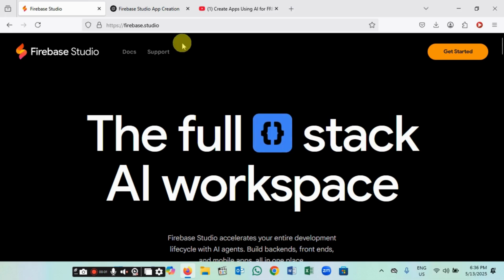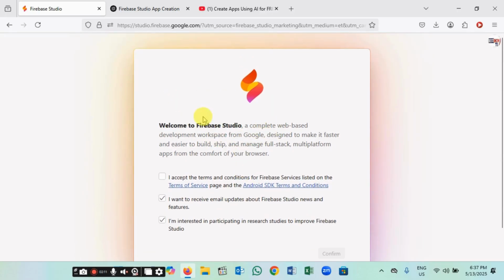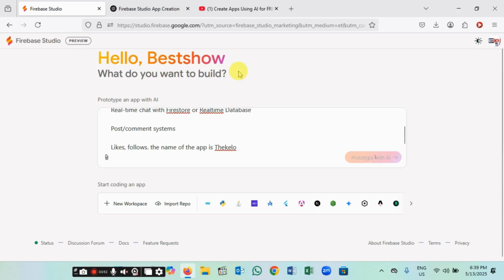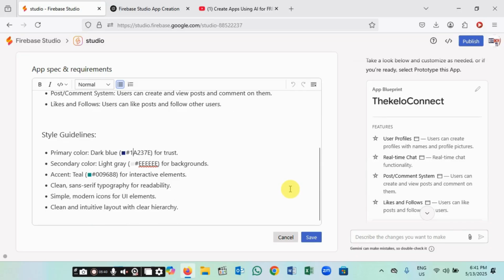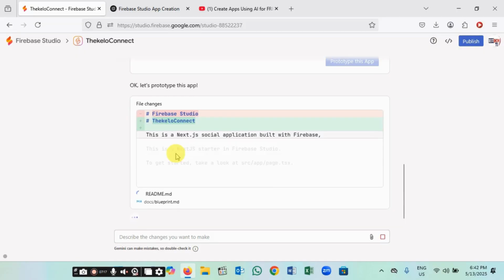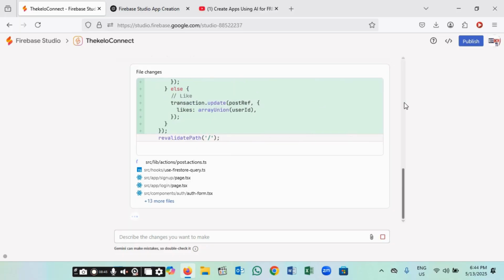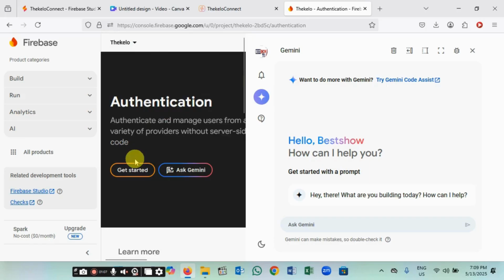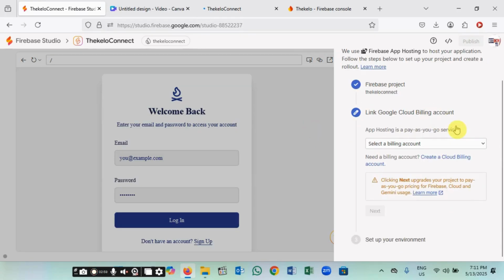Create Apps Using AI for FREE in 2025 Firebase Studio Tutorial No Coding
Learn how to create apps using AI for free in 2025 with this Firebase Studio tutorial. No coding required! Start building your own AI-powered apps today.

Learn how to create apps using AI for free in 2025 with this Firebase Studio tutorial, no coding required! Dive into the future and start building your AI-powered apps today.

Learn how to create apps using AI for free in 2025 with this Firebase Studio tutorial. No coding required - start building your app today!

There are no shortcuts to financial success, and we do not guarantee quick or effortless earnings. Your results depend entirely on your commitment and actions.By engaging with this channel, you acknowledge that Kelo TV is not responsible for any outcomes—positive or negative—that may arise from applying the information provided. Always exercise your own judgment and conduct thorough research before making any decisions.🙏

AI app builder 2025,
create app with AI,
no code app development,
firebase studio tutorial,
ai app development,
free app builder 2025,
no coding app tutorial,
build app using ai,
how to use firebase studio,
ai tools for developers,
app development without coding,
ai for app creation,
firebase 2025 tutorial,
make apps free,
app builder without code